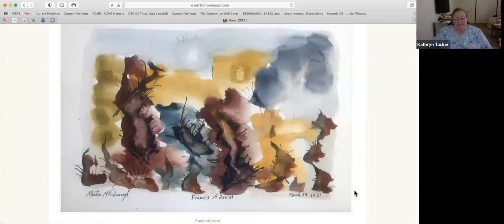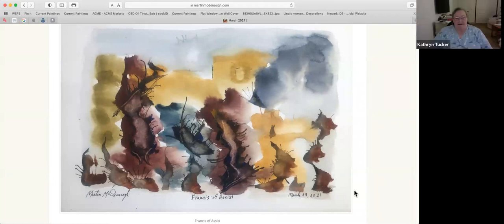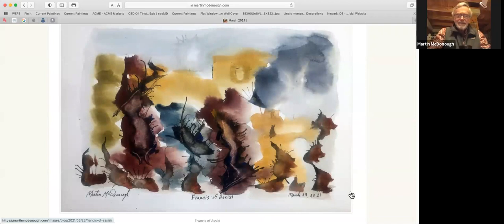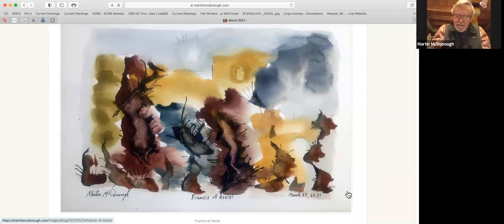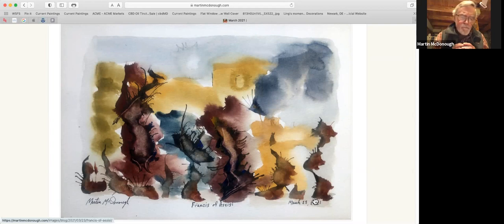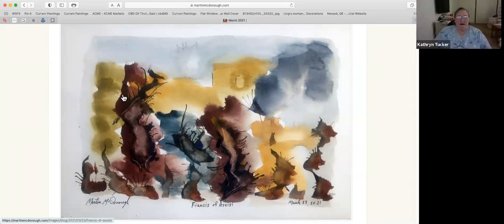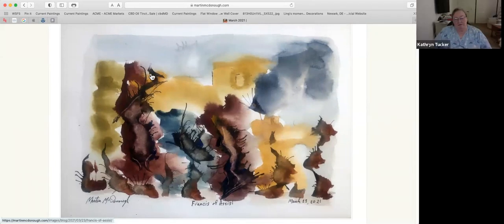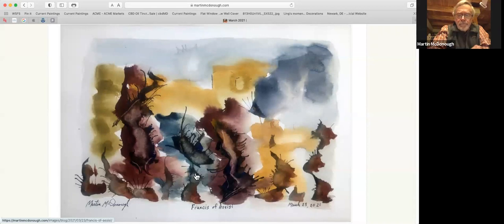Francis of Assisi: Discussion